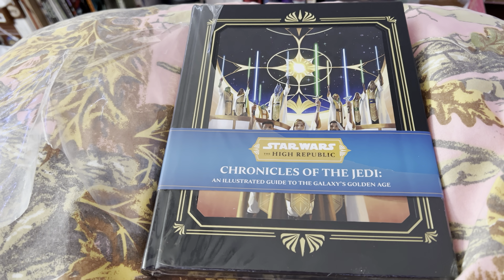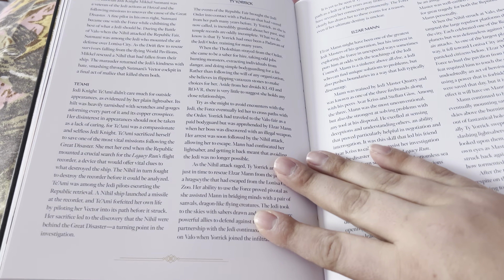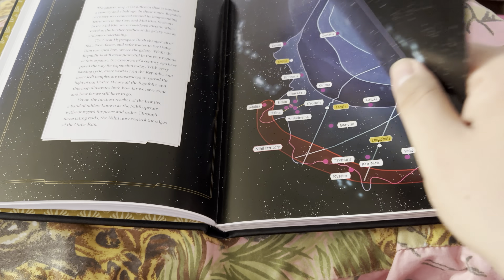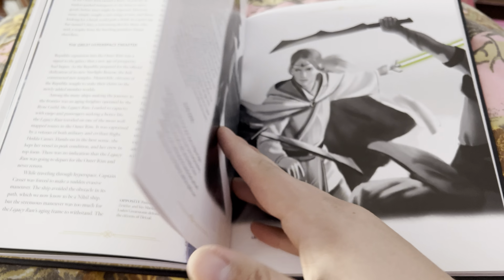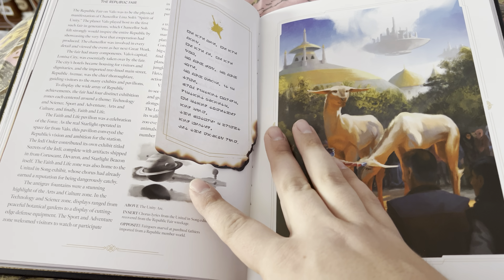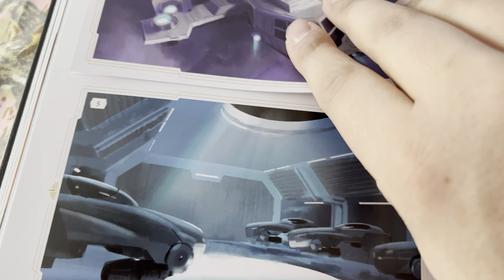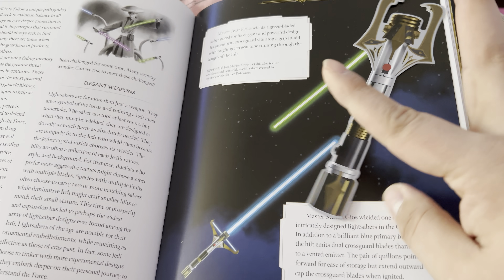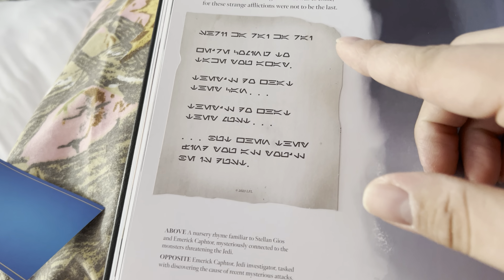#736 Star Wars The High Republic Chronicles of the Jedi: An Illustrated Guide 2023